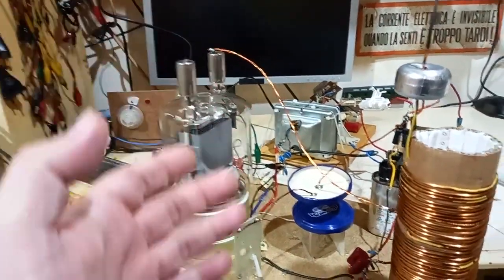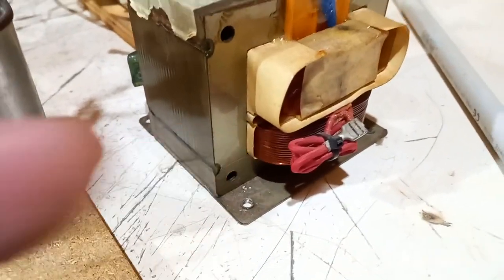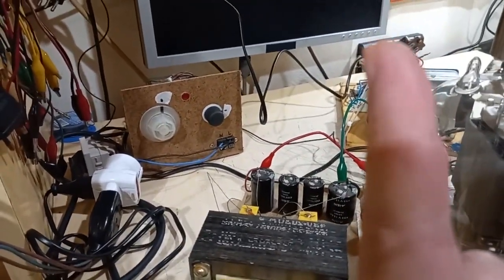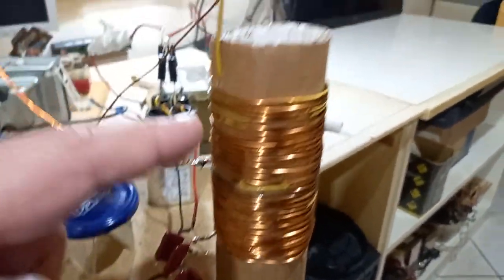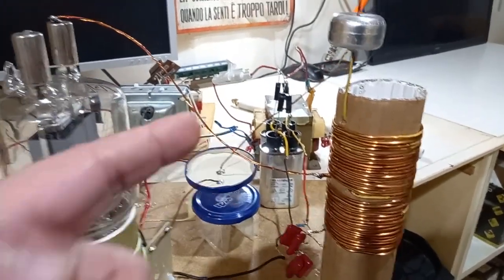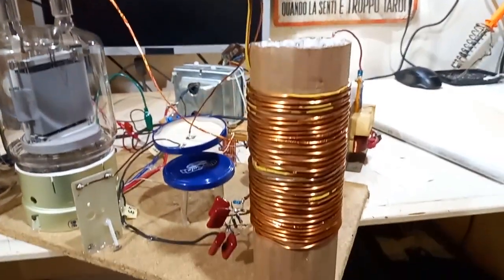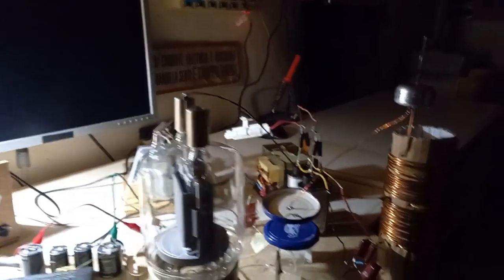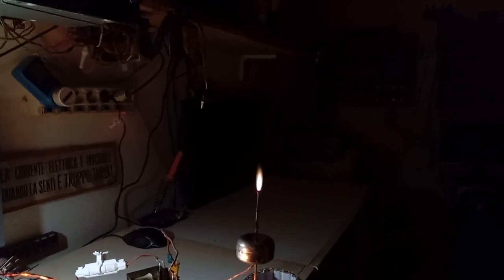A More Serious HFVTTC w. GU81M (High Frequency Electric Flame)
Jeez this is not exactly relaxing, it's too big for my standards LOL, i prefer jellybean small stuff cos it's like assembling a model car, not building a pyramid, whipping included :D

Yeah probably i should have tried a better output electrode, but again, i'm happy with the results and i fear that if i change an atom in this coil it will prank me with a worse performance